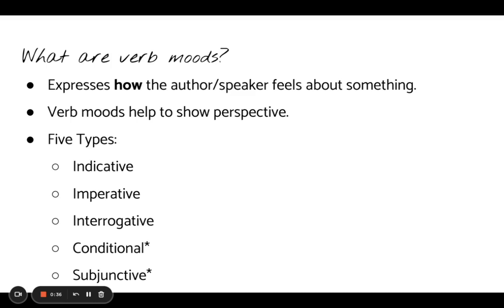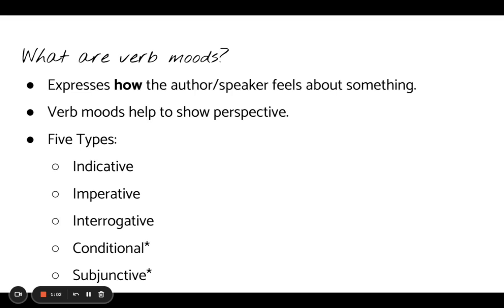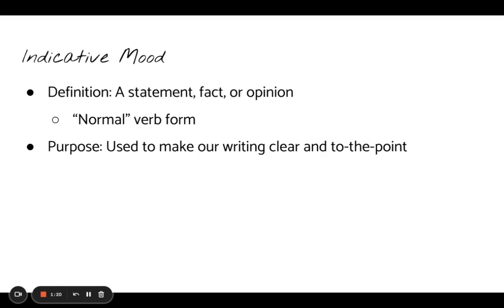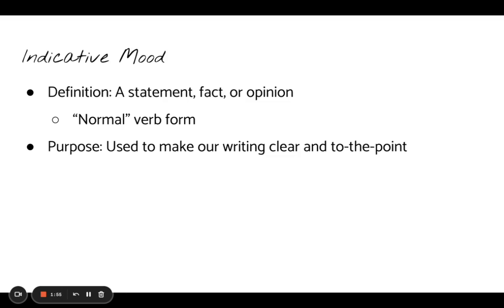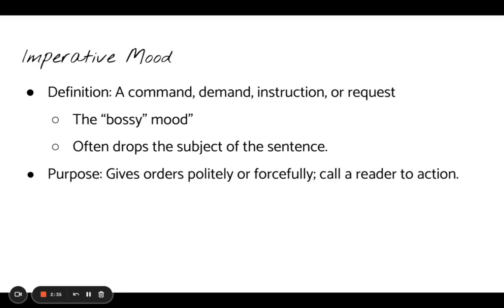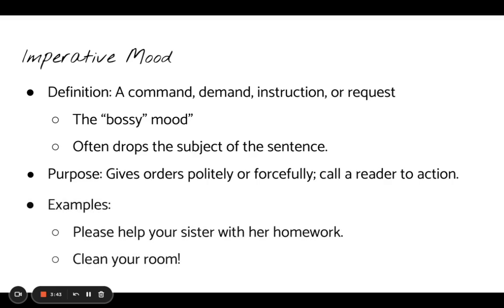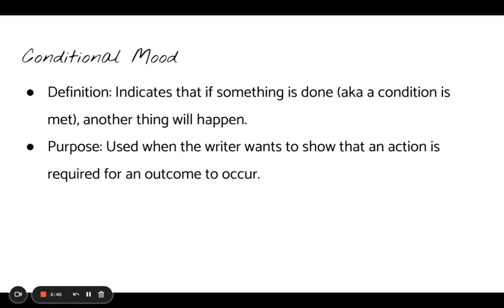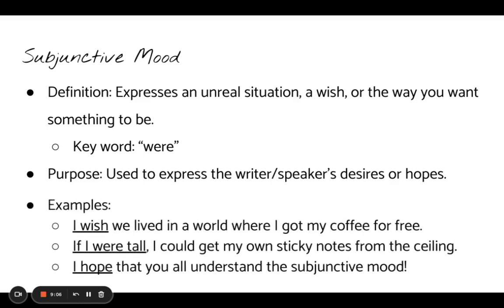Understanding Verb Moods